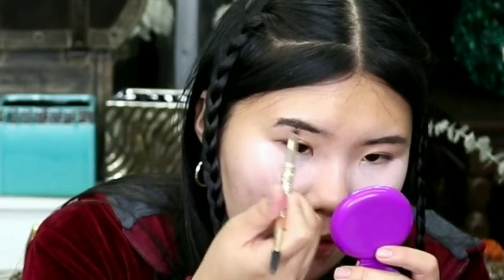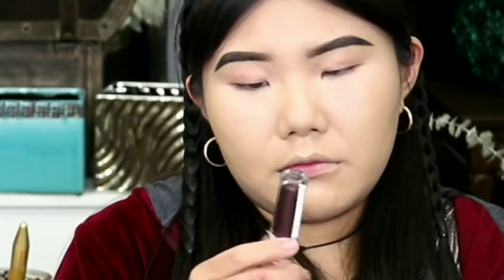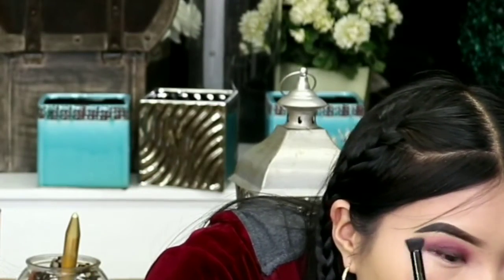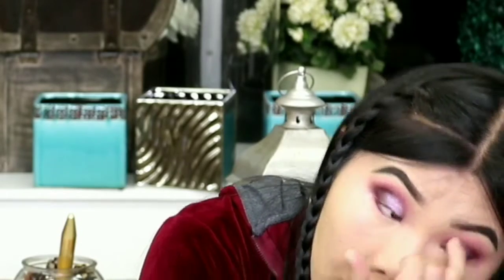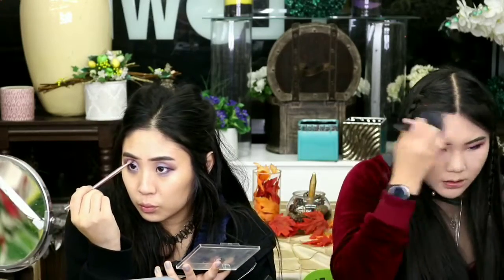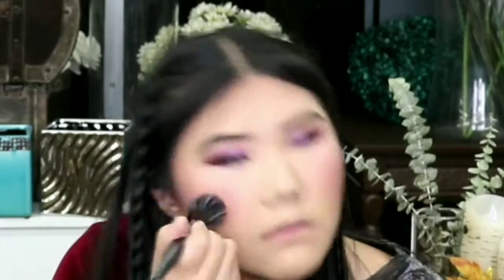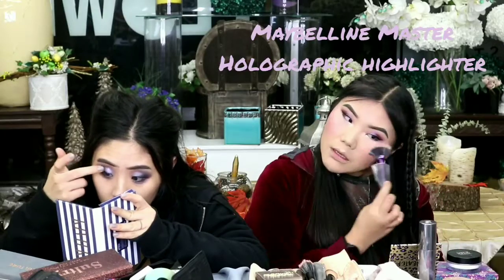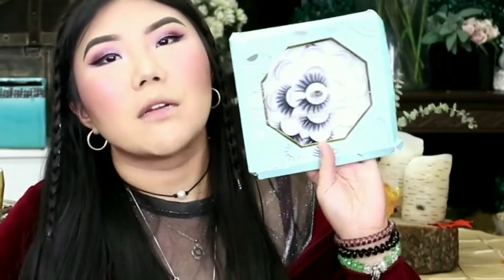Rose & Momo's NYE Get Ready With Us* 25 HR MAKEUP TUTORIAL monolid makeup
HAPPY NEW YEAR! 2020 we here!
ALL DAY AND ALL NIGHT MAKEUP LOOK including MONOLID MAKEUP!
Sorry for the late post. I'm running on Filipino time 😅
This was supposed to be posted before NYE but I was on a flight to the Philippines😭

I decided to speed up the video so the video wouldn't be too long.
This is my first makeup tutorial type video and I want to give the best experience for my viewers :)

ENJOY AND HAPPY 2020!

Rose IG: @rosek1m
Her theatre company: @artratgram